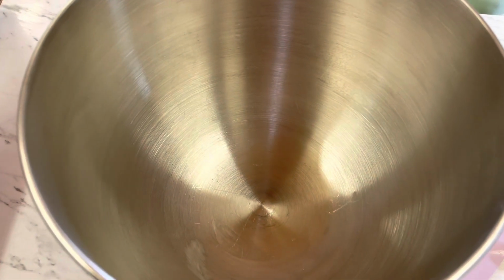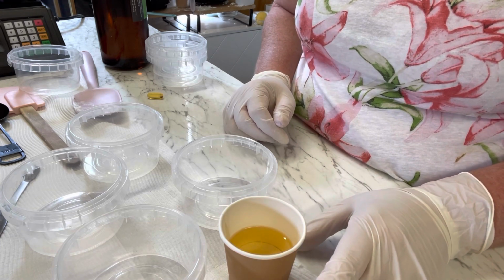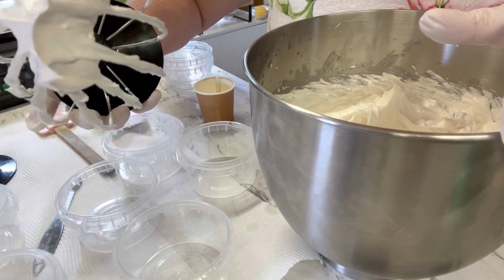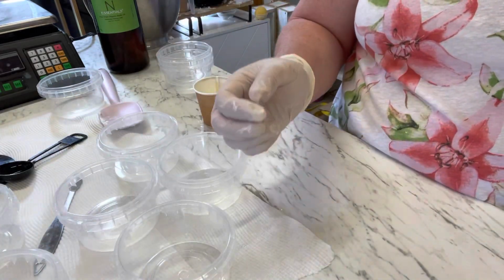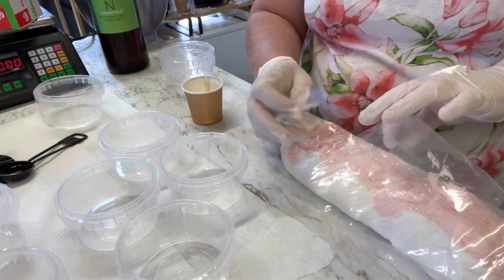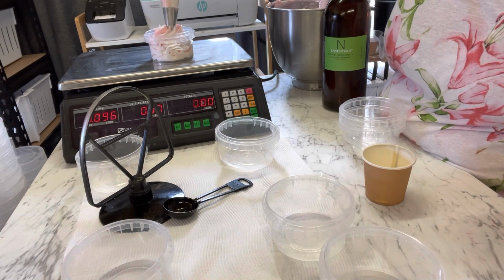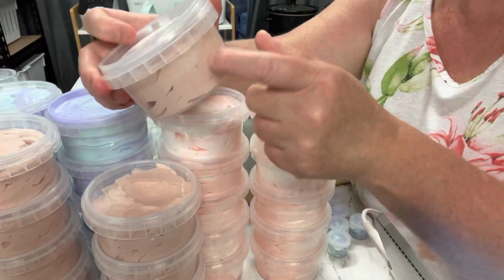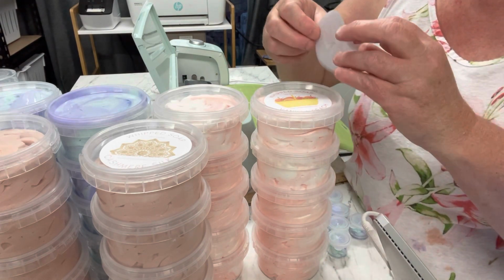How to make whipped soap - today we make the soap, whip it and label the jars . Recipe included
If you are a business and want to stock our items for your wholesale store then please click the link to be taken there for some amazing palm free soaps and products.
Wholesale is easy with us, no forms or accounts to fill just simply purchase in bulk on our site. We call it business buys.

WANT TO KNOW MORE ABOUT THE AUSTRALIAN SOAPERY AND CANDLE CONFERENCE AND HOW TO BE INVOLVED IN THE ONLY AUSTRALIAN SOAPING GUILD THEN JUMP ON TO THE

Links to help - Below is some links that may help you in getting suppliers at an affordable price.

Rectangle moulds

Loaf mould

Small heart enbed

Stick blender

Stand mixer

Long sput jugs

Wax melter

Double boiler jug